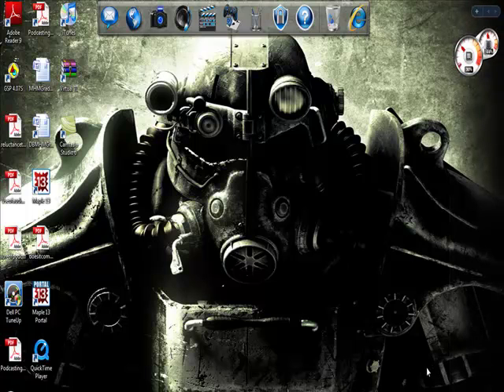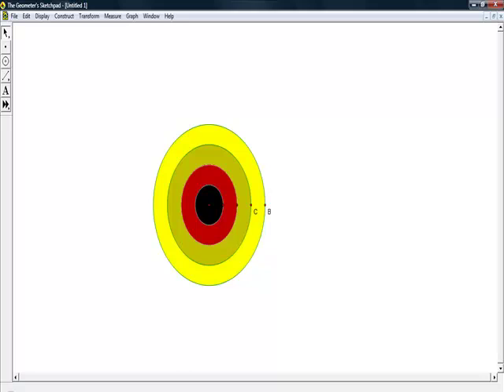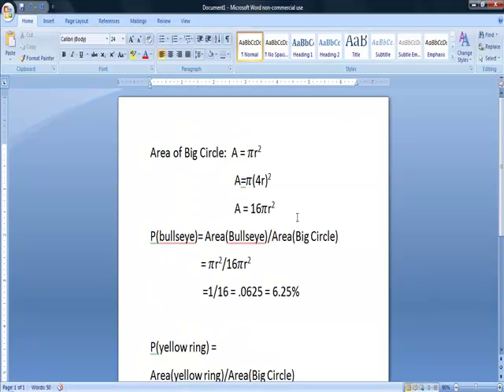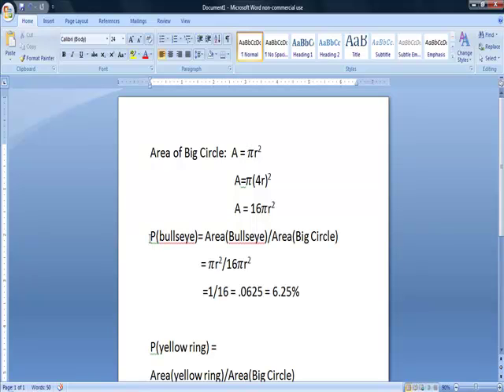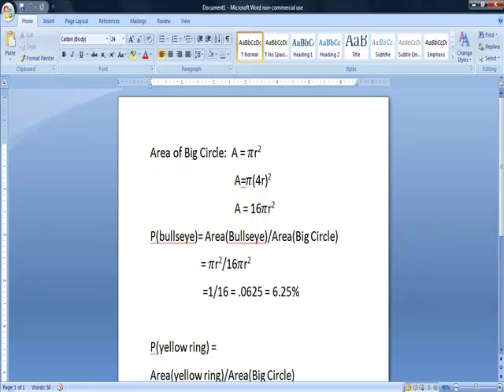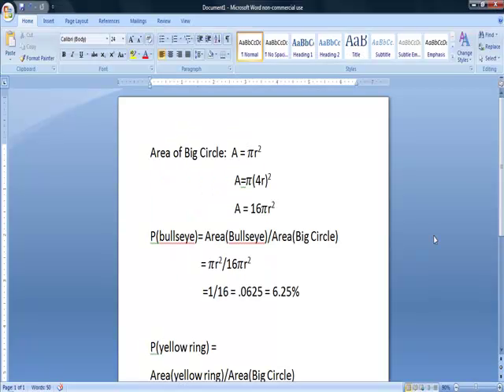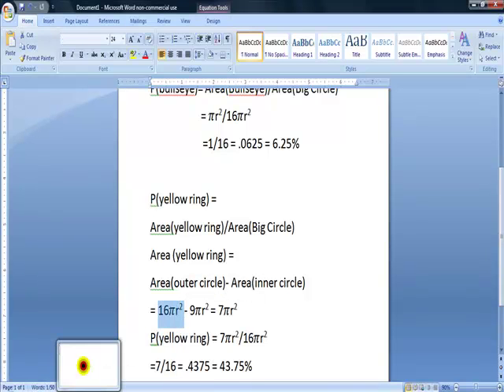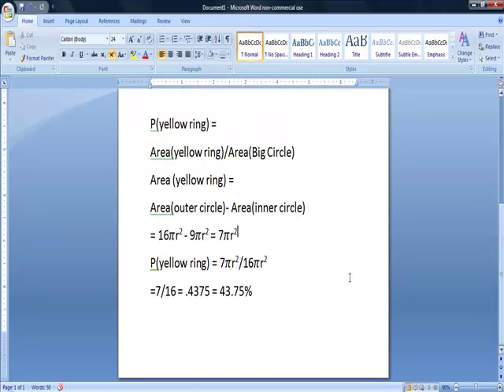Lesson 8.8: The Area of a Circle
In this podcast I describe how to do problems that involve probability and area.